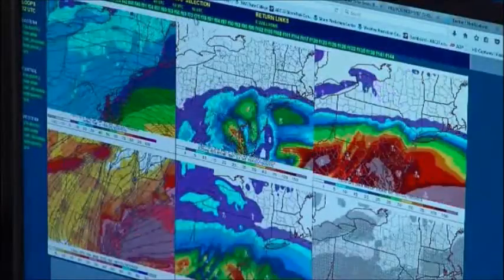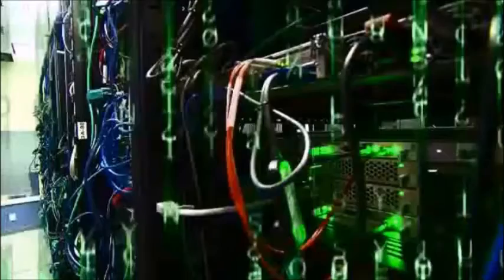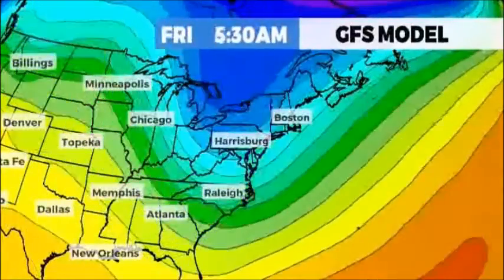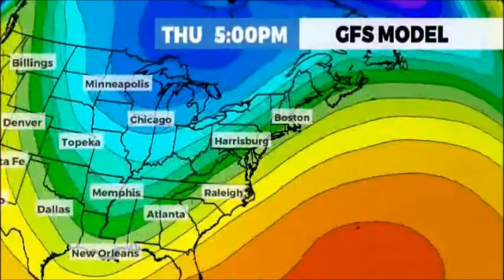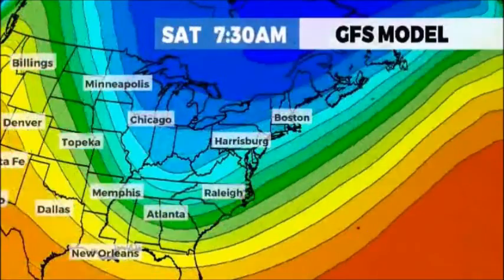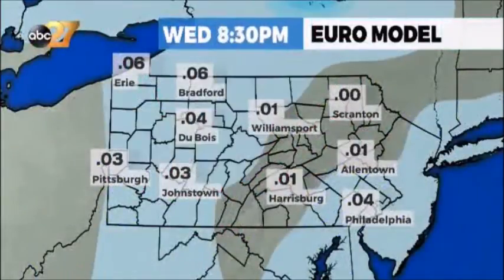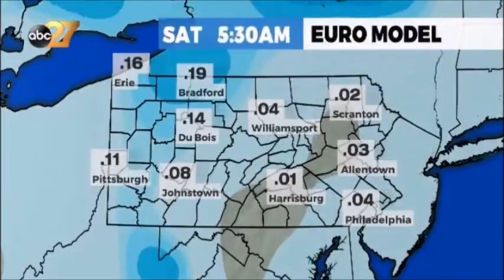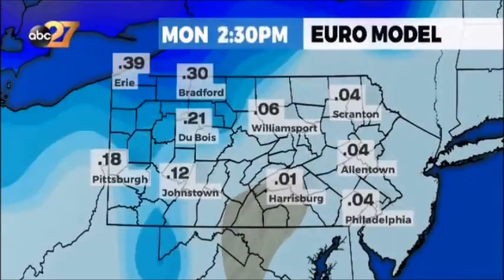Beyond the Forecast 2/2/16 part 2